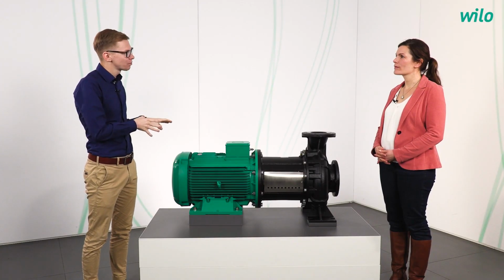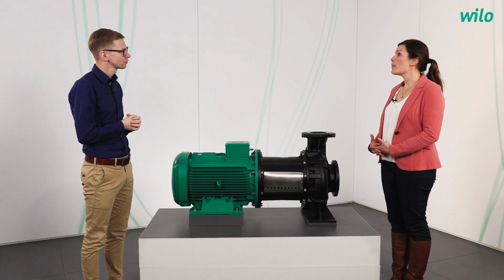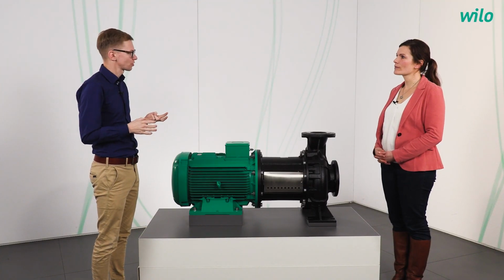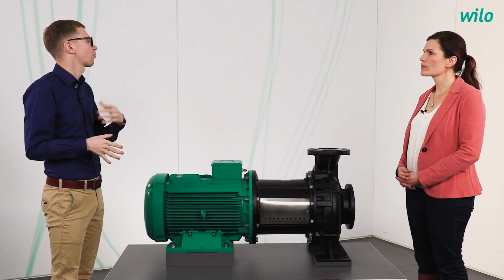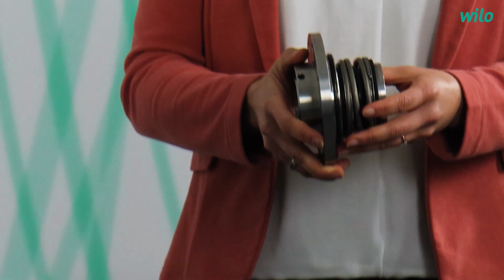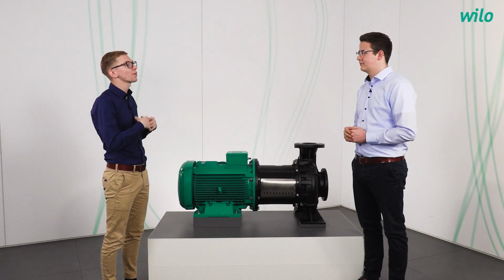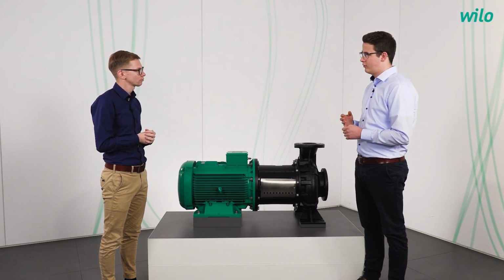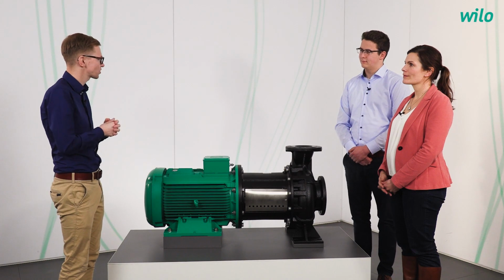WILO SE - Wilo-Atmos GIGA-B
Wilo-Atmos GIGA-B
The reliable all-rounder for heating, air conditioning and cooling applications in large buildings.